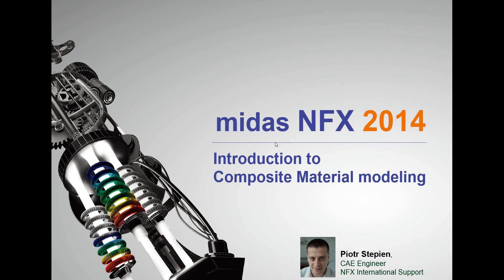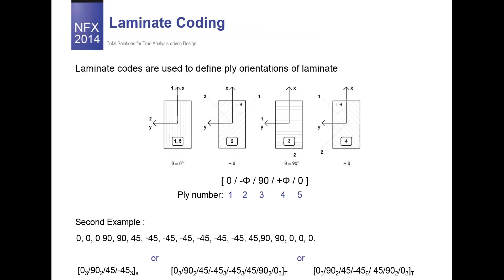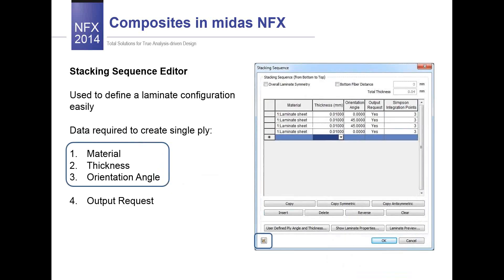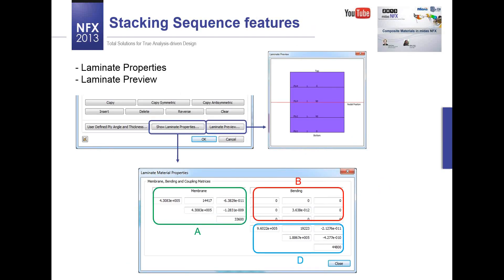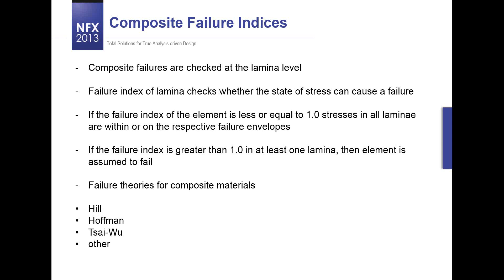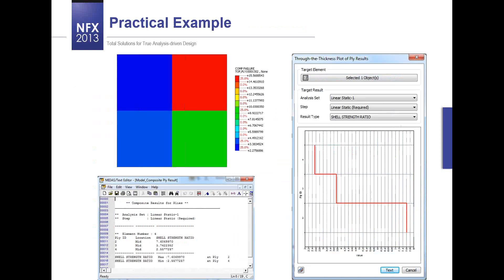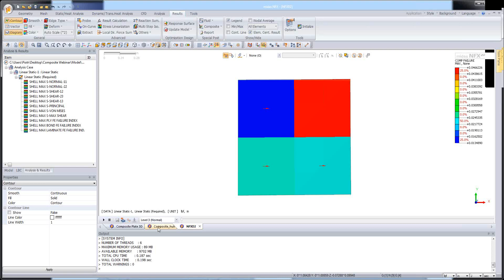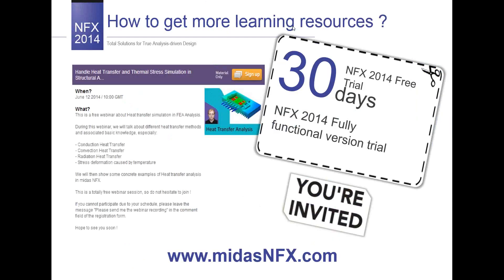NFX 2014 Webinar: Composite Analysis Definition and Usage in midas NFX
This is a specialist level training webinar for users of midas NFX and all Engineers who want to learn more about FEA Analysis.

This is an advanced webinar about composite materials usage and definition in midas NFX.

During the webinar you will learn about:

Types of composite materials
Definition of 2D/3D composite material in midas NFX
Types of Failure criteria
Visualization of ply results
Composite board analysis